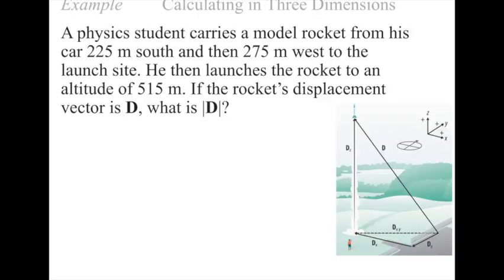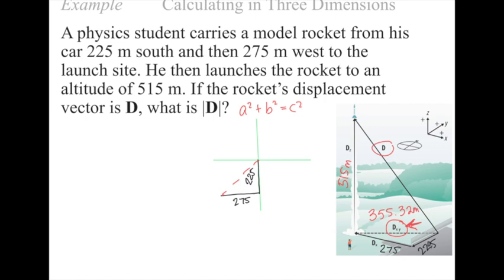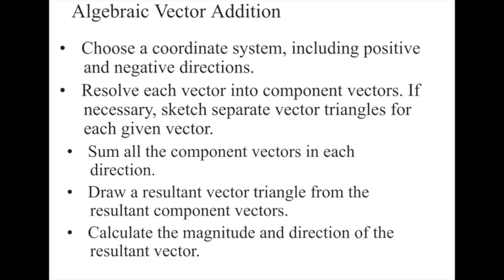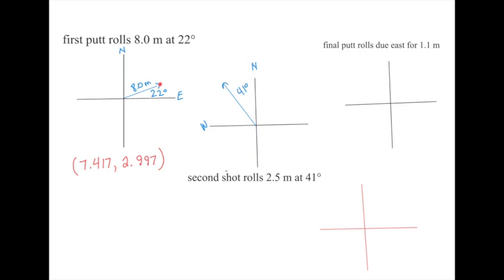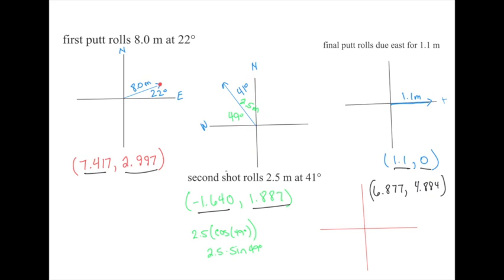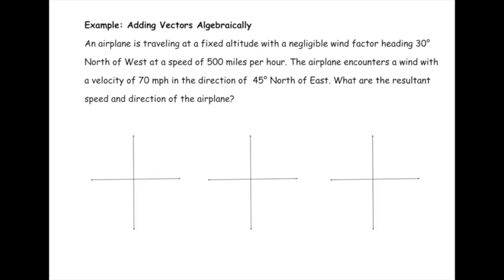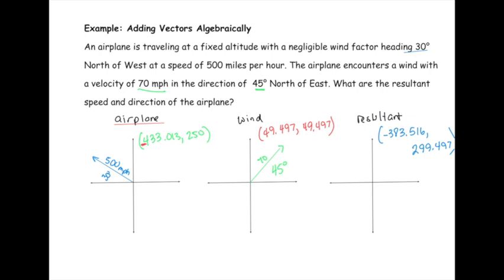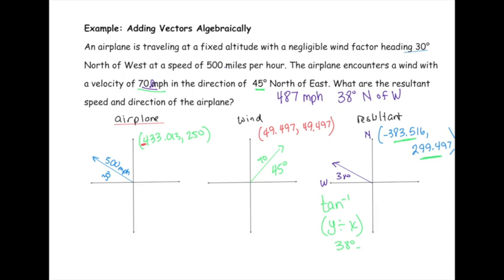3 3B Physics Algebraic Vector Word Problems